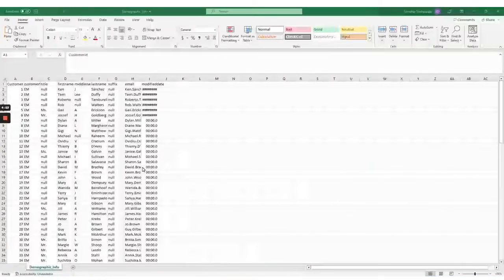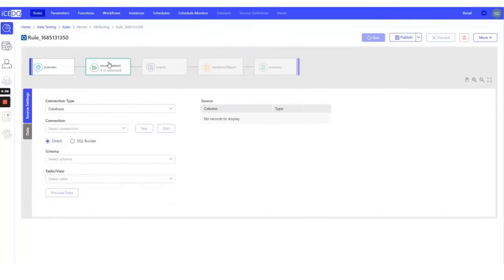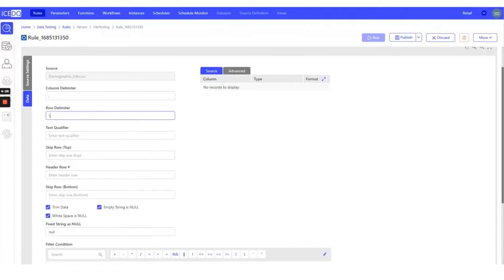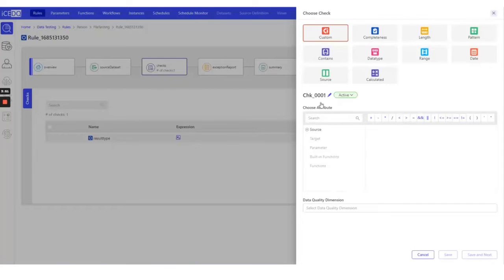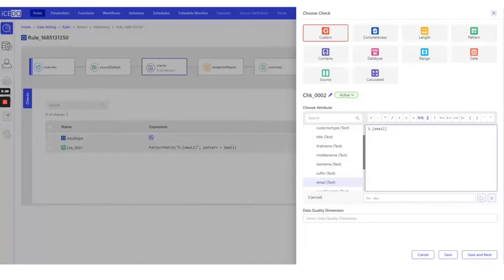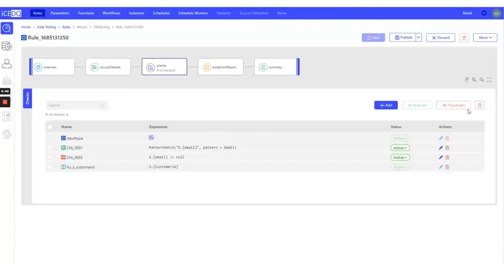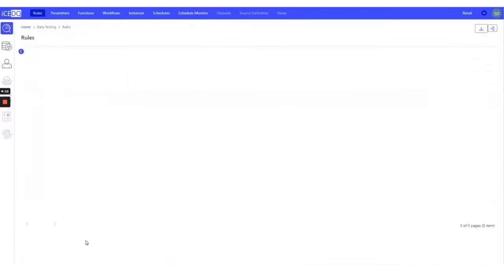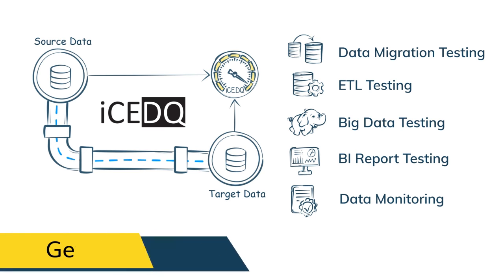Automating Data Validation with iceDQ: Validate CSV Data for Accuracy & Compliance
In this video, we demonstrate how iceDQ can be used to validate data in a CSV file, ensuring it meets your business rules and compliance standards. Specifically, we validate the email column for null values and check if the email format aligns with a predefined pattern.

Key Highlights

* CSV File Validation: Learn how to set up and run a validation rule on a CSV file to check for null values and invalid email formats.
* Flexible Rule Creation: Create custom rules to verify data integrity, including pattern matching and ensuring the correct format for email addresses.
* Detailed Results: Get insights into failed validations by examining specific records and why they failed.
* Easy Investigation: Access failure details by clicking on individual records to view the exact errors (e.g., invalid patterns or missing values).

With iceDQ, you can automate data validation across your entire ETL process, ensuring that data migration, ETL testing, Big Data, and BI reports remain accurate and reliable.

00:00 - Introduction
00:12 - Validation Goal
00:27 - Creating a Rule in iceDQ
00:36 - Configuring the Source File
01:26 - Adding Email Pattern Check
02:07 - Adding Null Value Check & Customer Column
02:53 - Reviewing Validation Results

Ready to automate your data validation?
Visit iceDQ.com today to see how you can streamline your data testing and ensure higher-quality, compliant data.